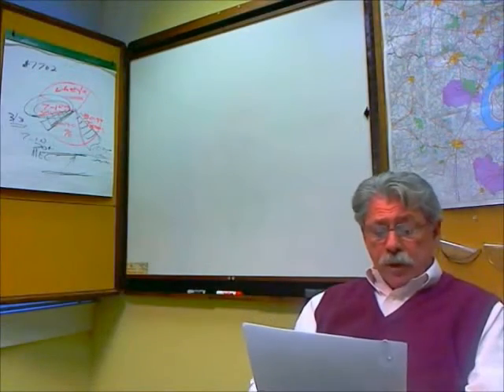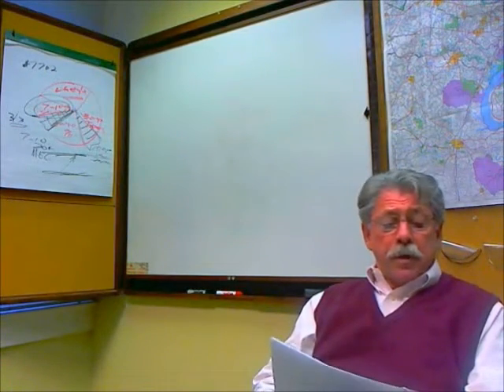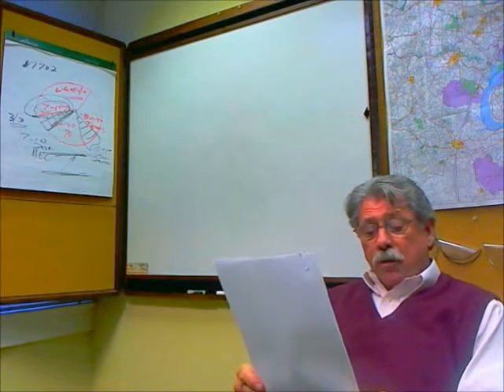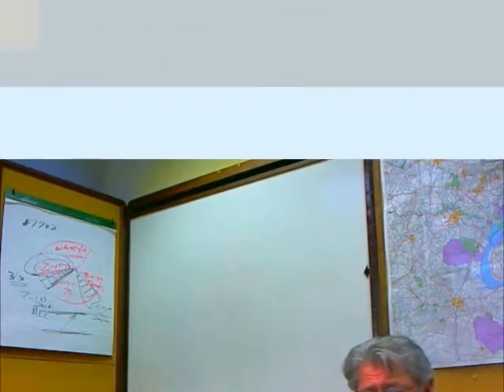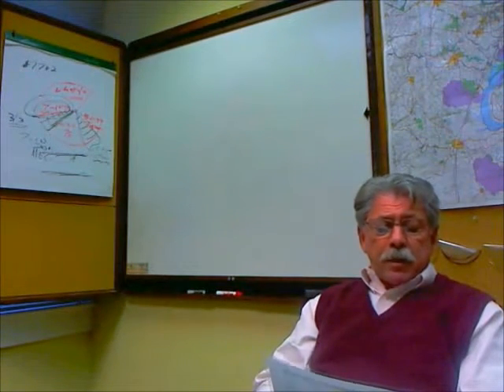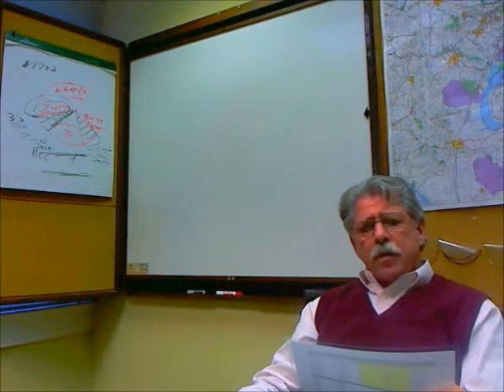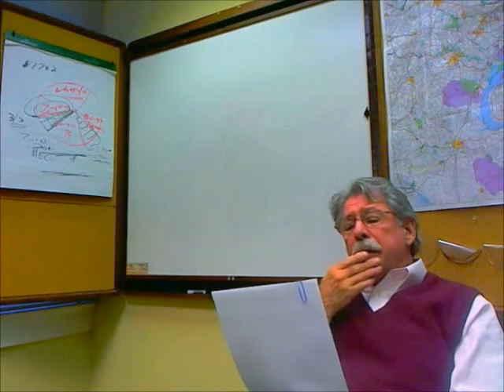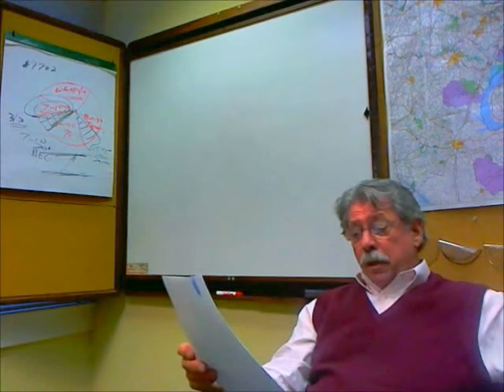From The Desk of Greg Bodoh - Defuncts 3 Bullet Points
Greg responds to several articles regarding 3 common myths and misnomers of Index Annuities.